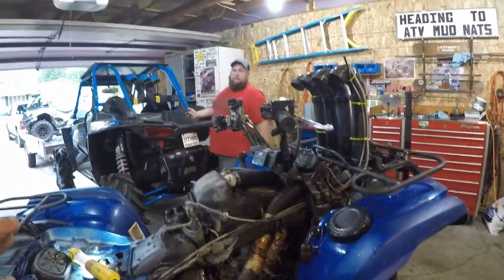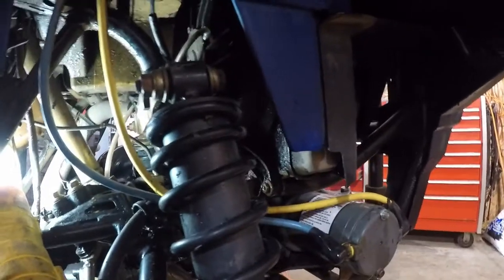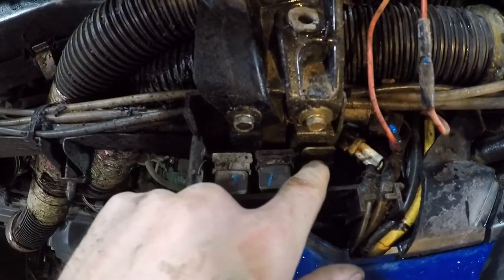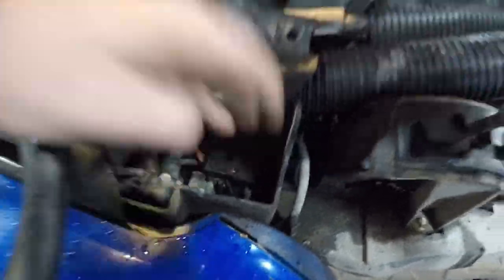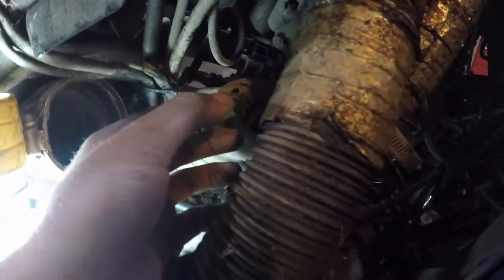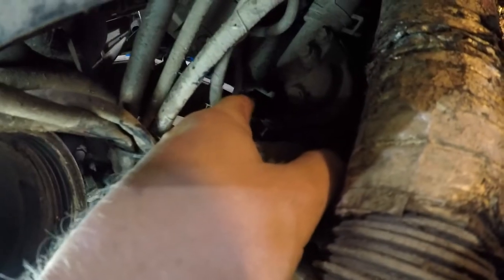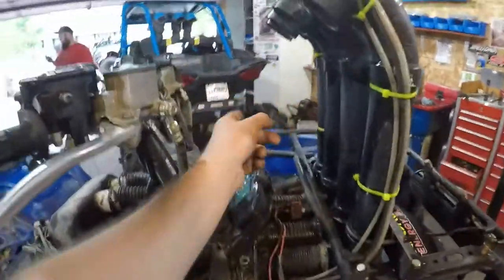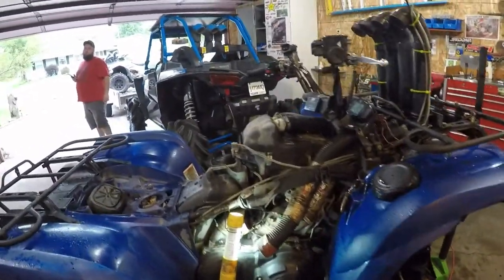2012 Grizzly 700-Fan Won't Turn On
Had a minor break down over the weekend. Fan wouldn't turn on and kept over heating. Well I believe I got the problem fixed. Here is a short video of what I found. I hope this helps someone down the road.